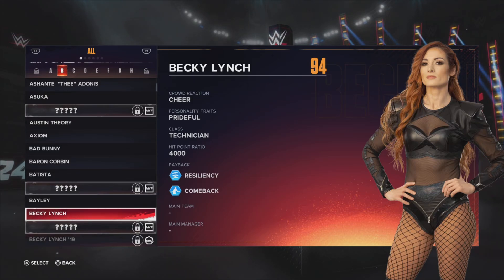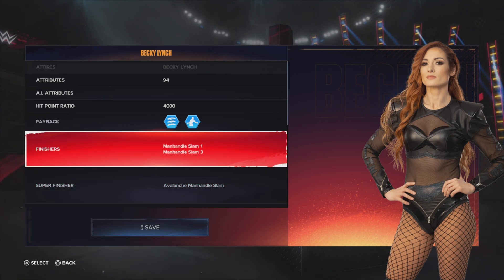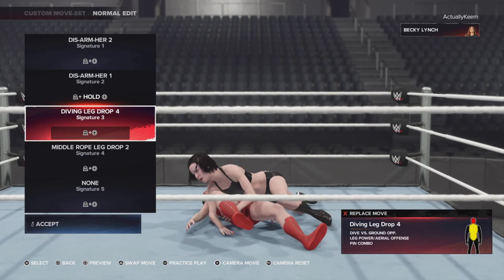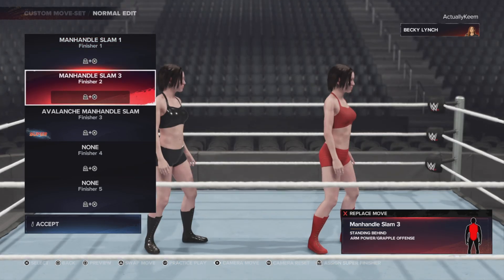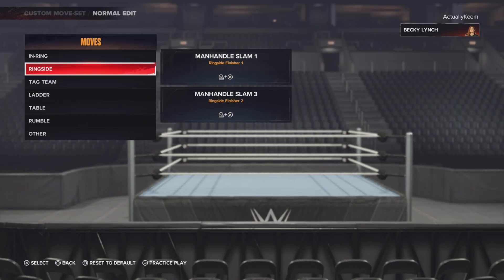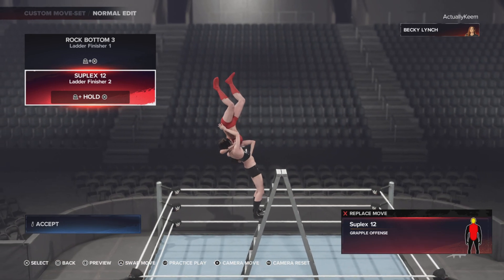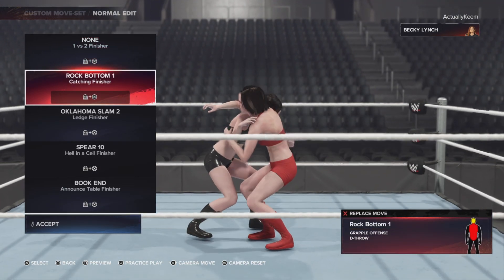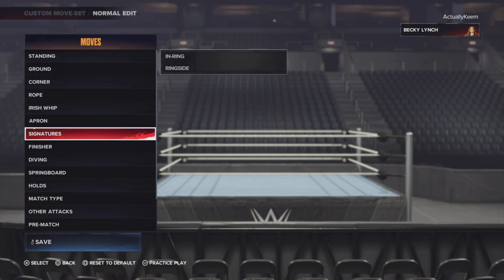WWE Becky Lynch 2K24 Signatures & Finishers Moveset